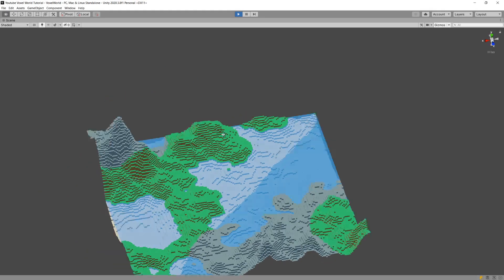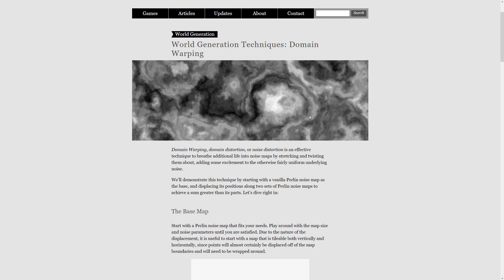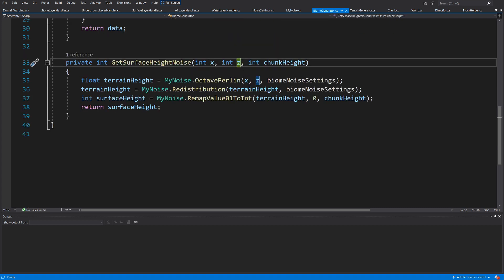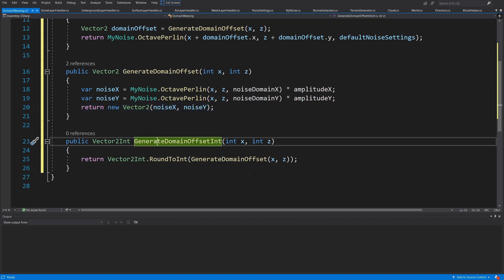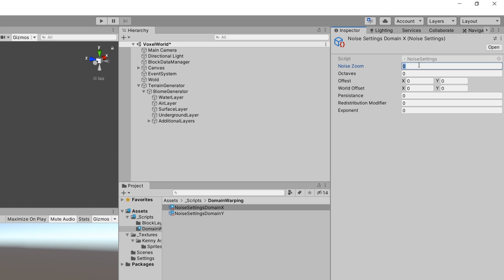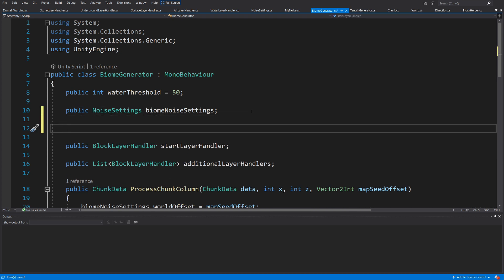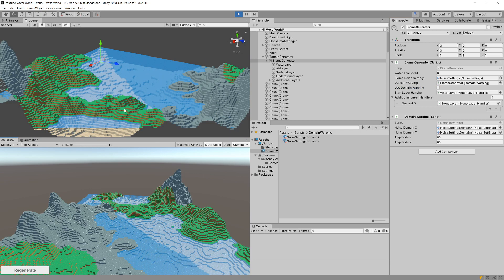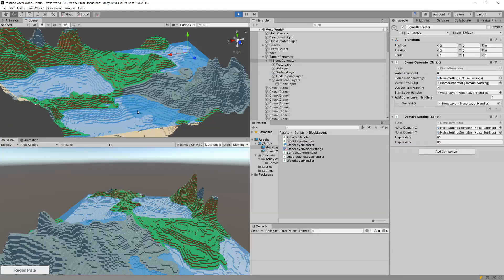Create MINECRAFT in Unity - S2 - P9 Domain Warping